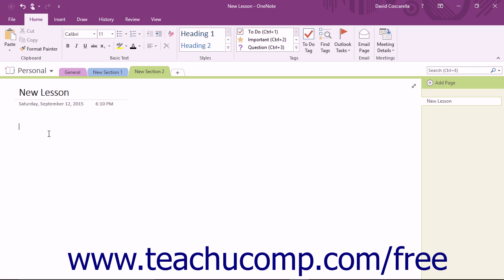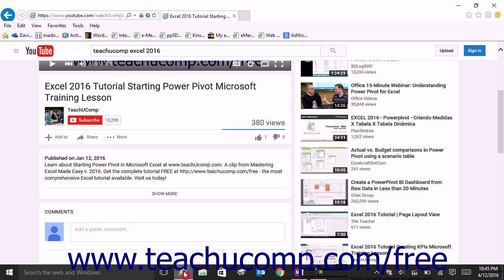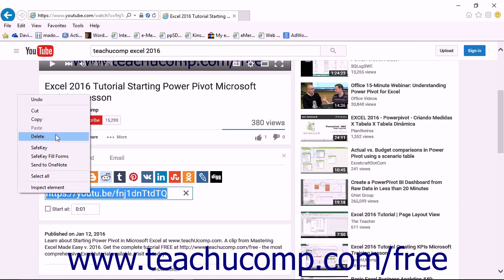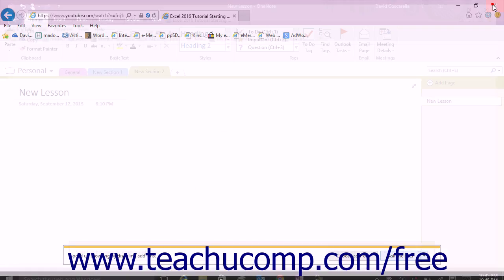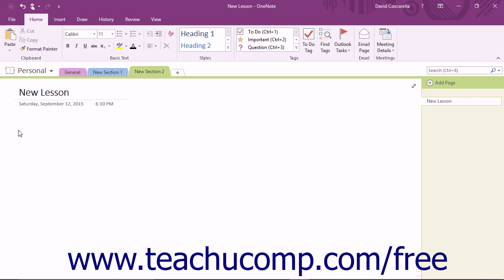OneNote 2016 Tutorial Inserting Online Video- 2016 Only Microsoft Training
Learn about Inserting Online Video- 2016 Only in Microsoft OneNote A clip from Mastering OneNote Made Easy. - the most comprehensive OneNote tutorial available. Visit us today!